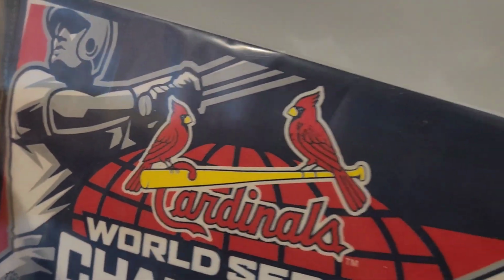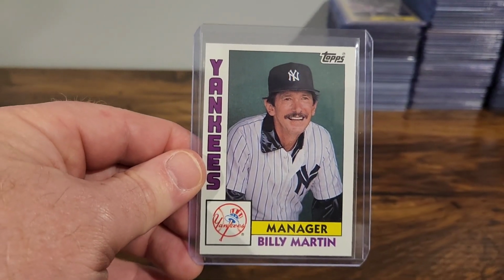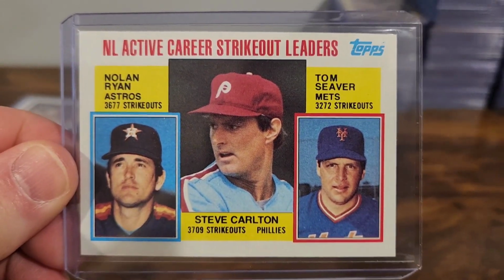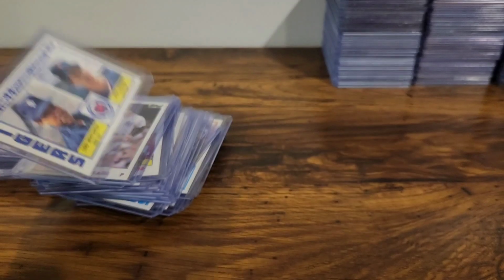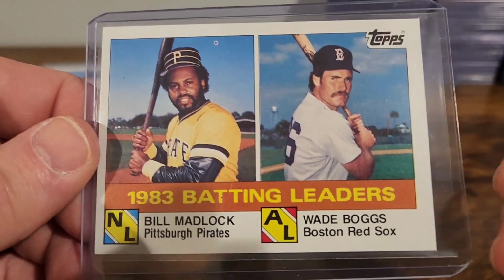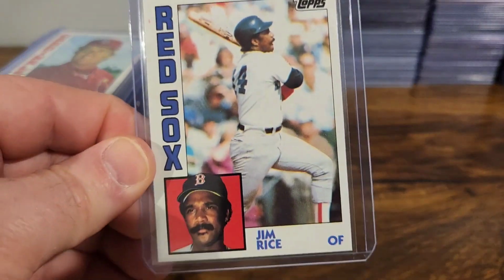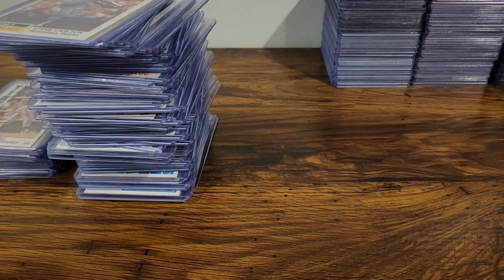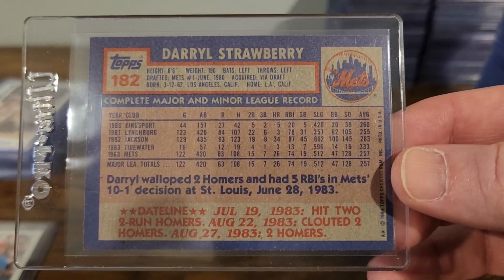Recent pickups. 1984 Topps set from the Basement Collection.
In this video, I go over some rent pickups. I also review the 1984 Topps set I purchased from the basement collection and give a channel update.